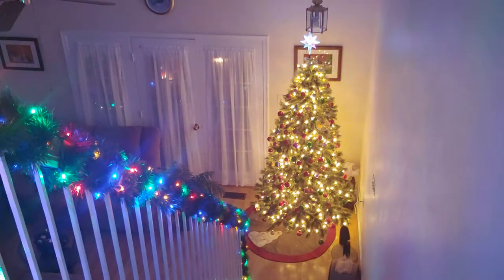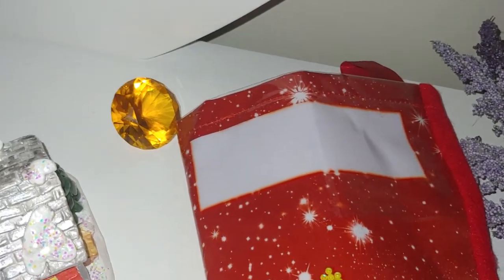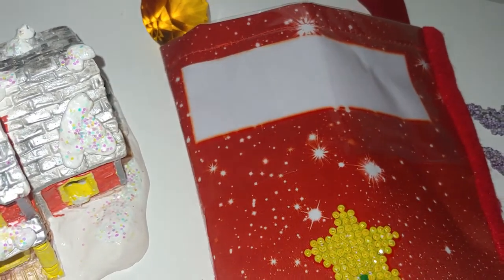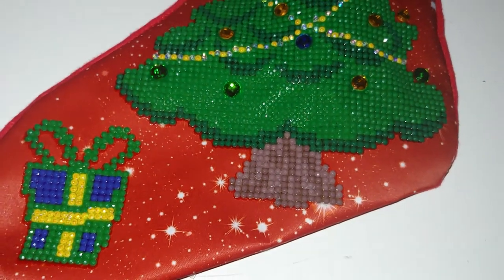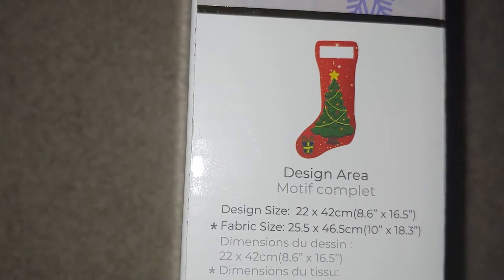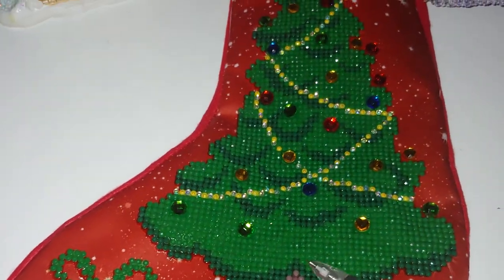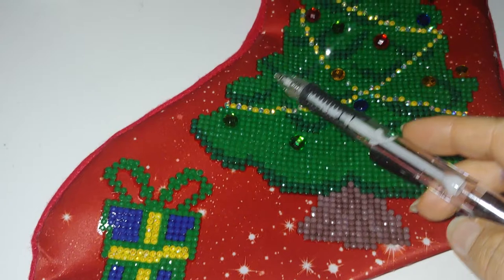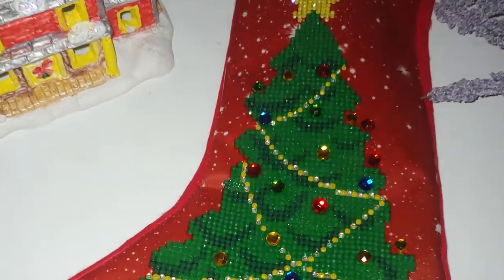#185. "STOCKING" FROM DD - COMPLETED!